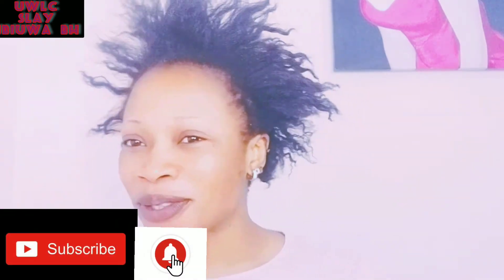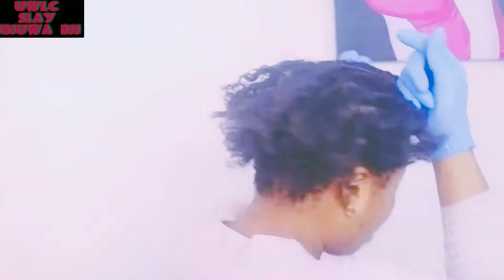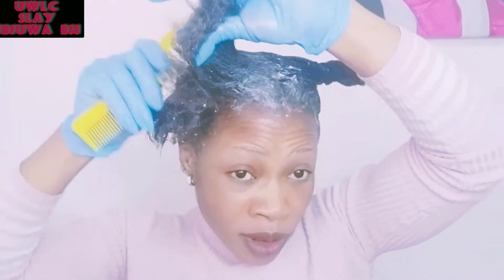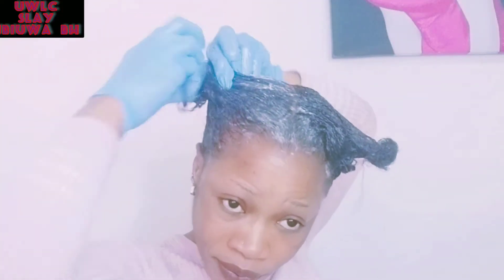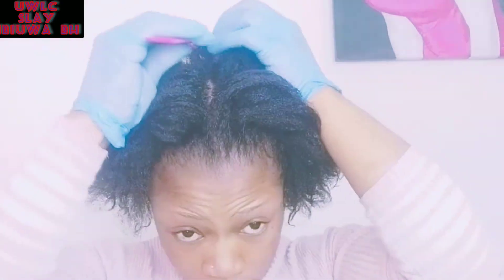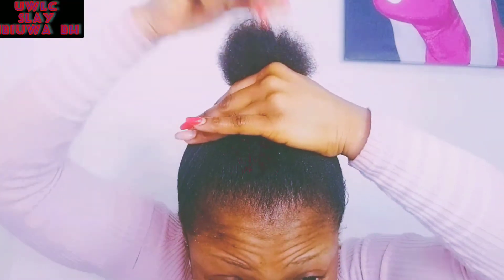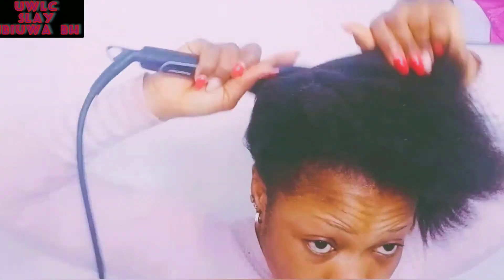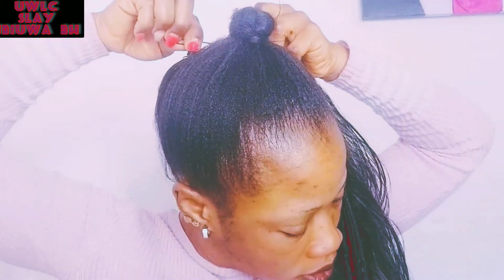Bestwaytomaintain yournatralhairwithout uesingrelaxes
Hi guys are you struggling on how you can maintain your natural hair without using a relaxer to damage your natural hair,

Congratulations to you here is a special remedy to use and still go with naturalists hairstyles looks it's couse no damage to your natural hair at all try and come and say thanks to slay.pls if your fine this video useful don't hesitate to hit the subscribe button and turn the notifications bell

//FOLLOW ME ON SLAYIBIUWA BEAUTIES @home fb